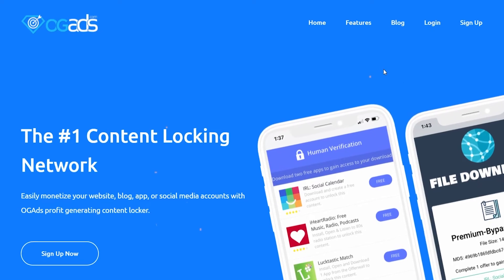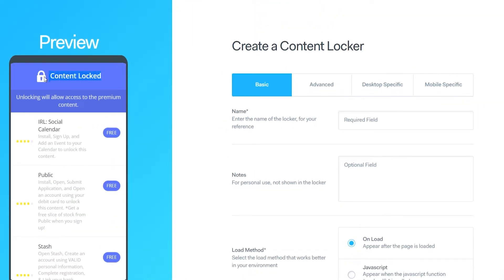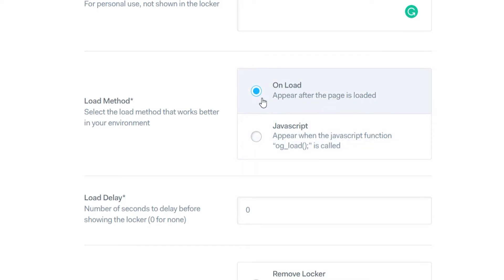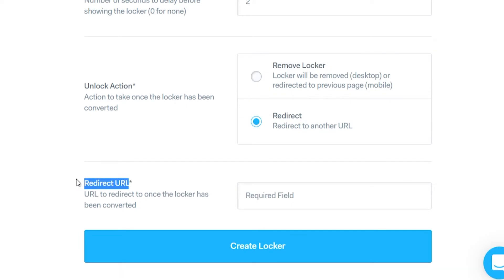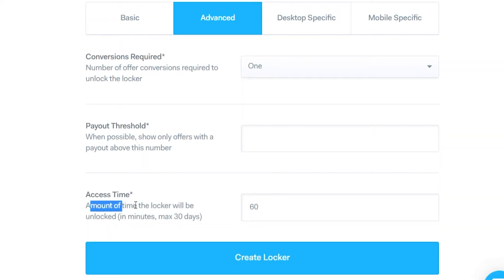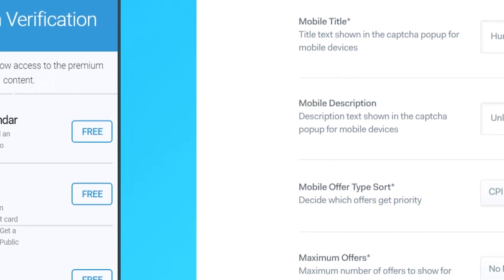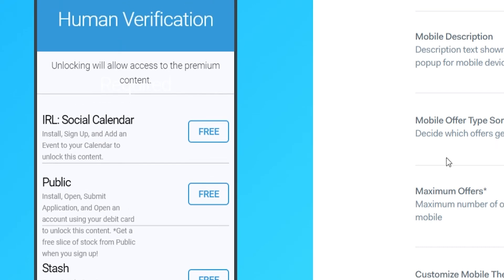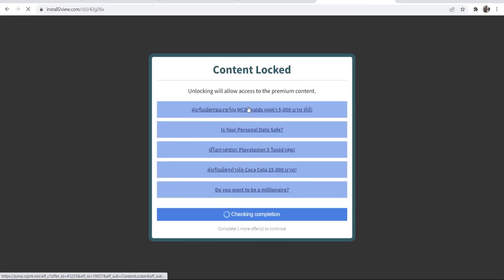How To Create a Content Locker With OGAds (Step By Step)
How To Create a Content Locker With OGAds (Step By Step). This video shows you how to create a content locker with OGAds so you can start making money online. CPA marketing with OGAds is perfect for beginners and can be a great business model to start if you have no experience.